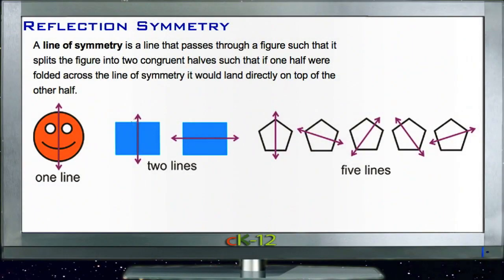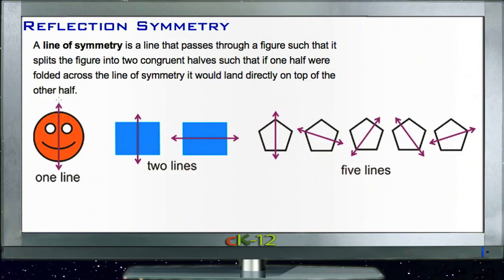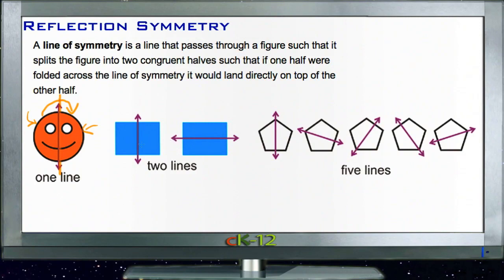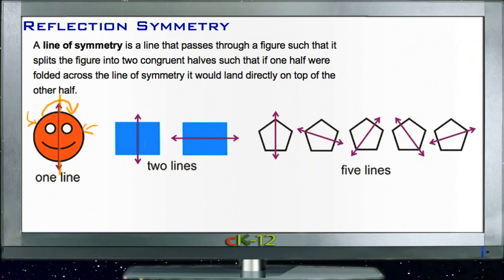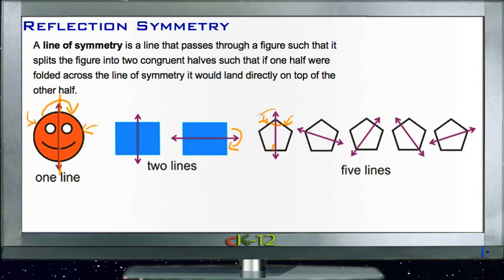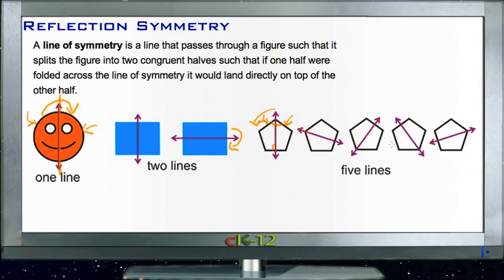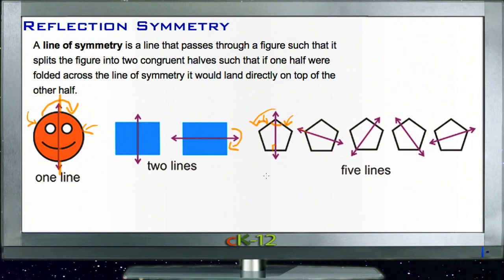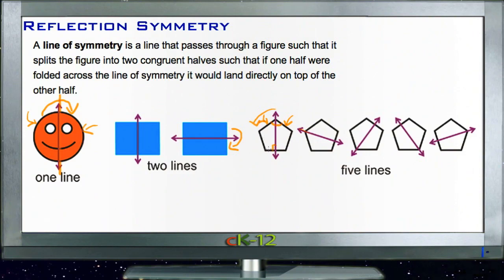Reflection Symmetry: Lesson (Basic Geometry Concepts)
Here you'll learn what reflection symmetry is and how to find lines of symmetry for a figure.

This video provides the student with a walkthrough on reflection symmetry.